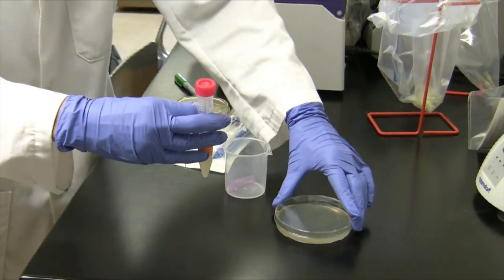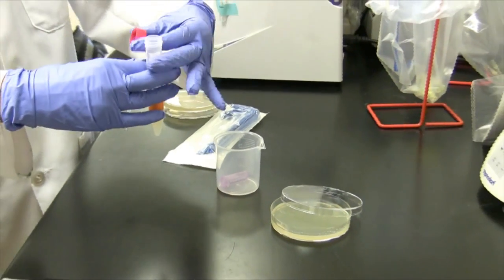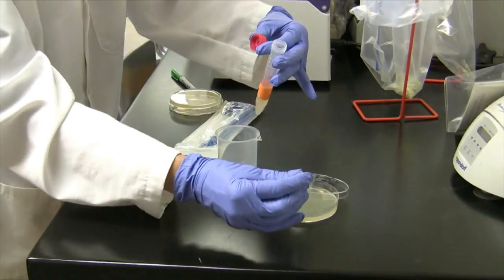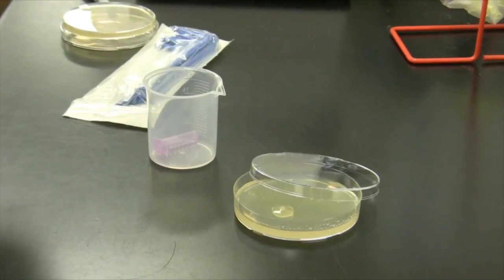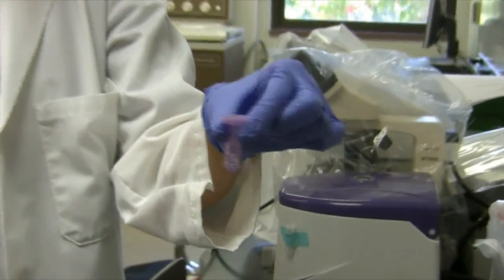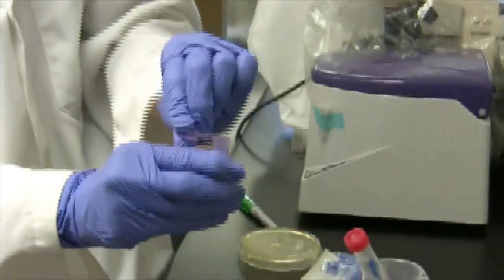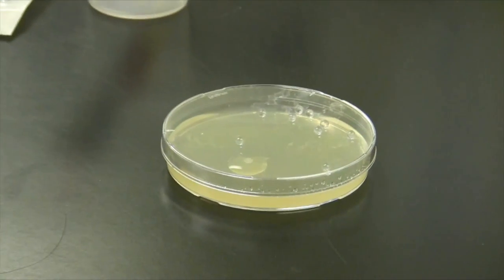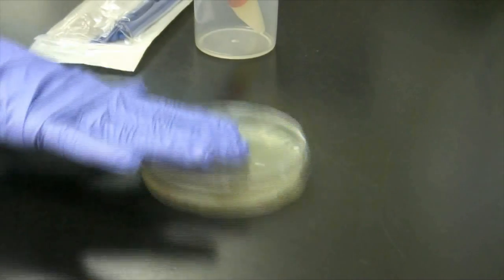Bacterial Spread (Glass Bead Method)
Arlington, VA - Marymount University

BIO-368 Advanced Research Lab Methods